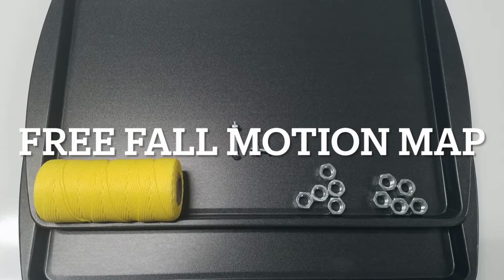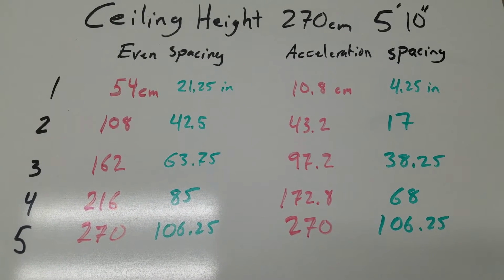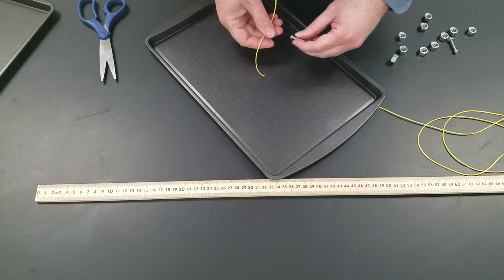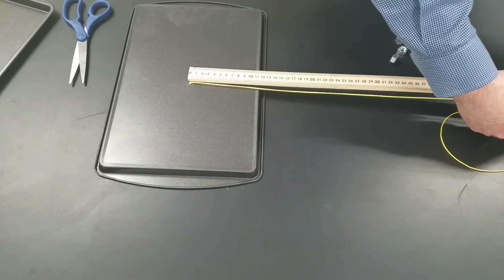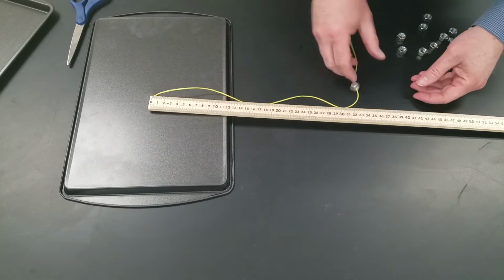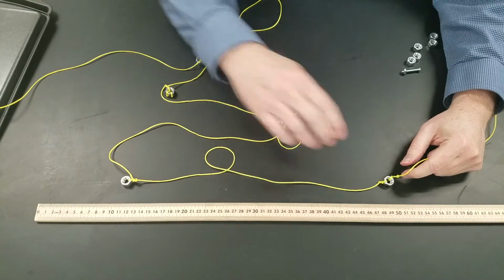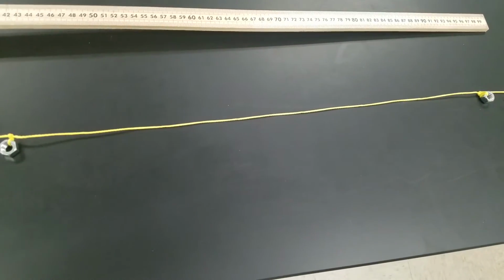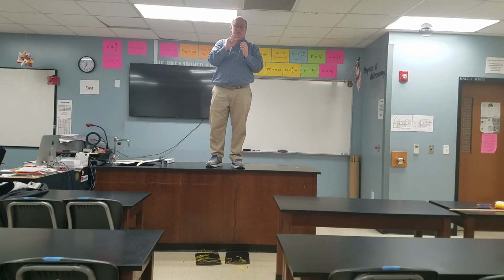Free Fall Motion Map Demonstration Build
Take two cookie sheets, a couple of bolts, 10 nuts, and some string to make a free fall motion map demonstration to show that objects do accelerate as they fall.  On one setup the nuts are evenly spaced and on the other setup the nuts are close together at the bottom and increase their spacing up the string.  This is also a good example of Galileo's Law of Odds.